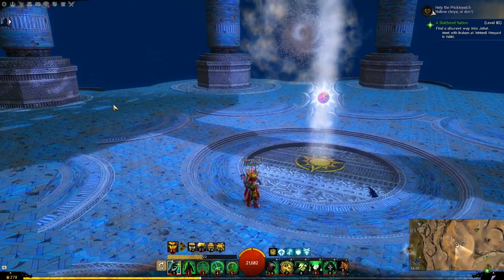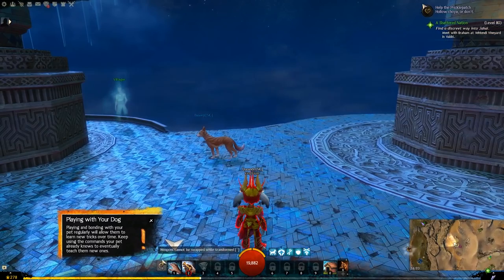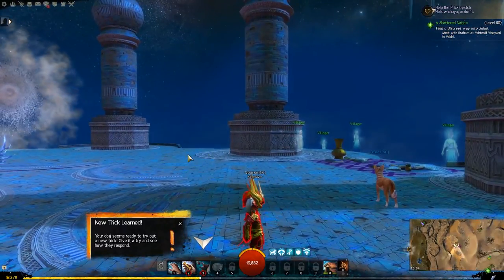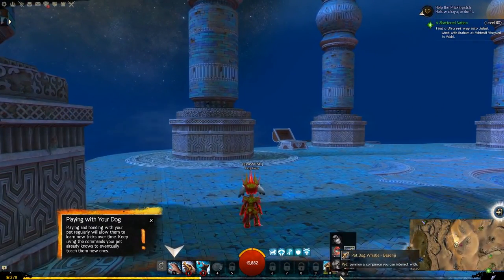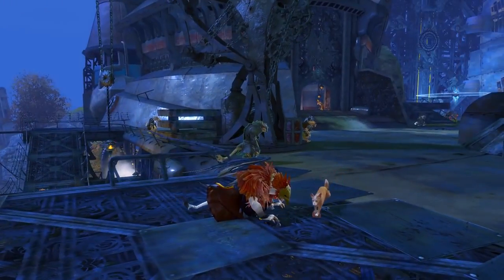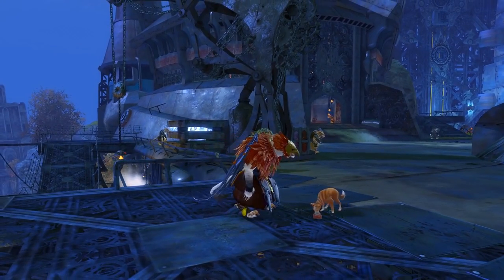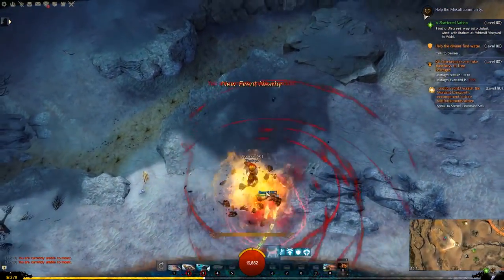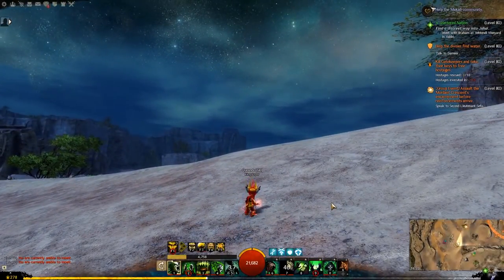GW2 Pet Dog Basenji Demo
Showing off the brand new Pet Dog Whistle for Basenji
which is available on the gem store for 500 gems.The cooldown for learning new skills is until the next daily reset.